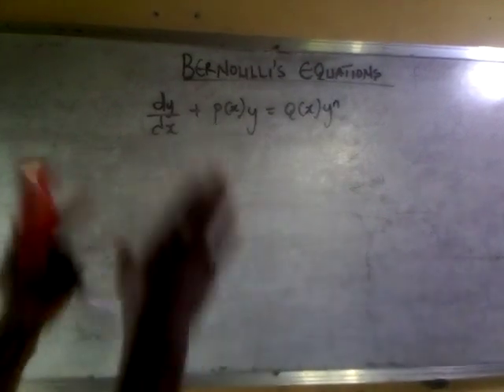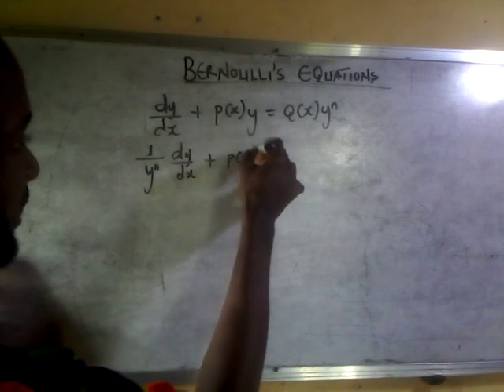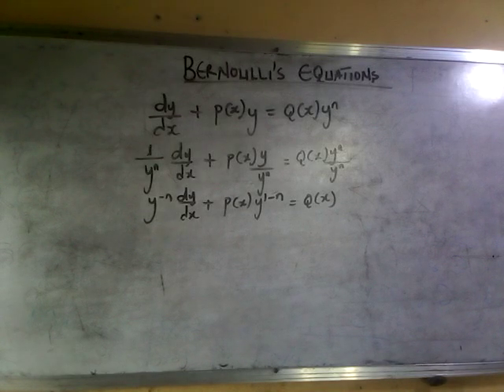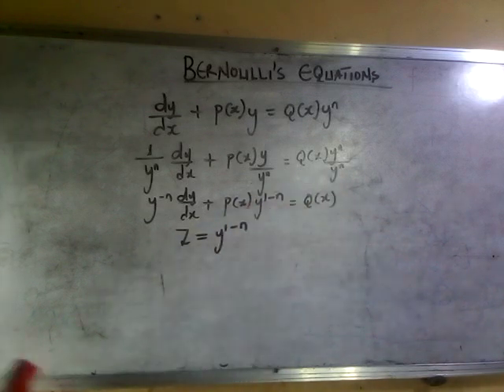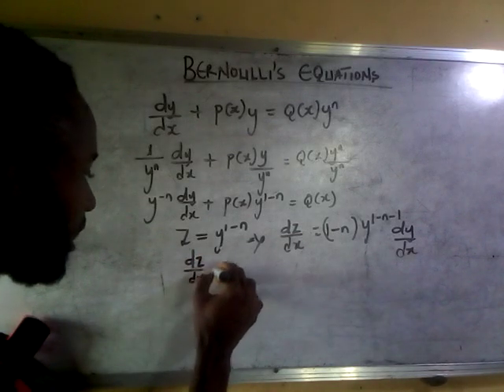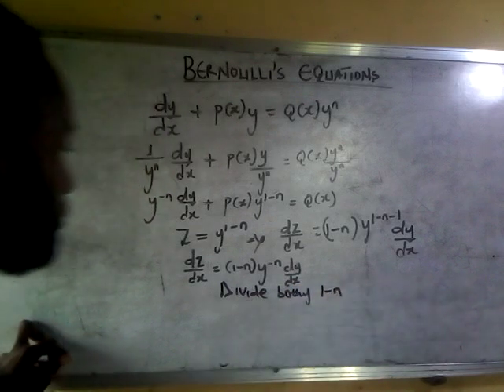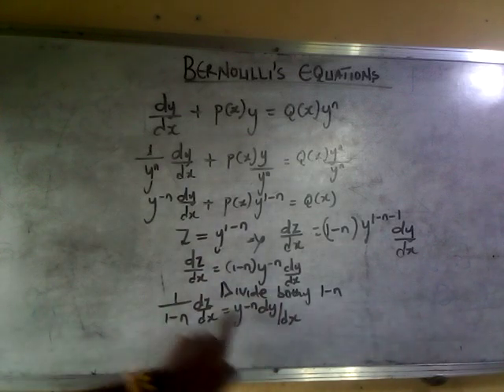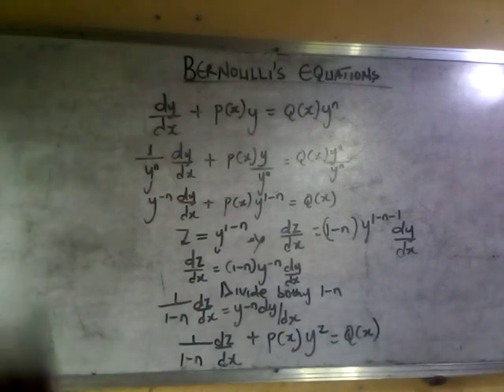September 15, 2024